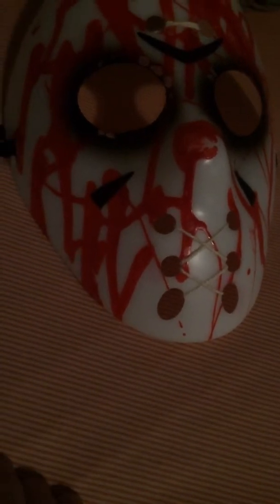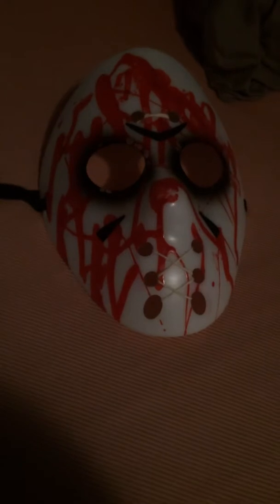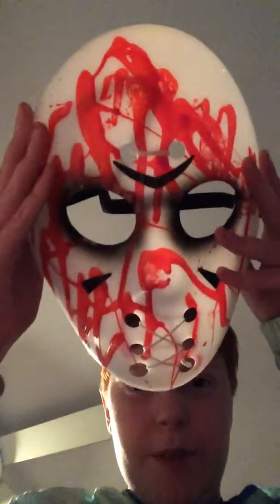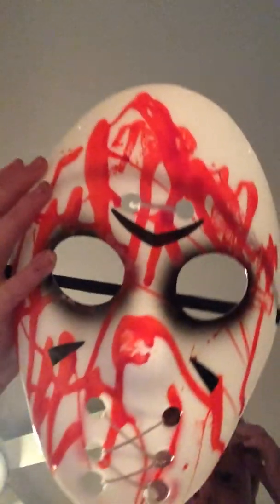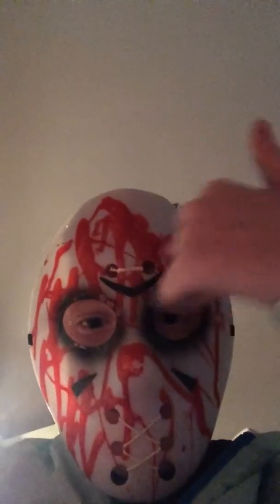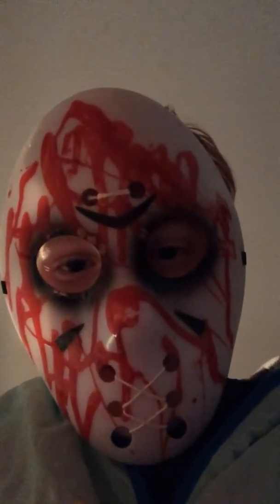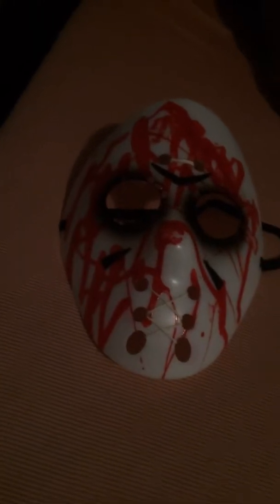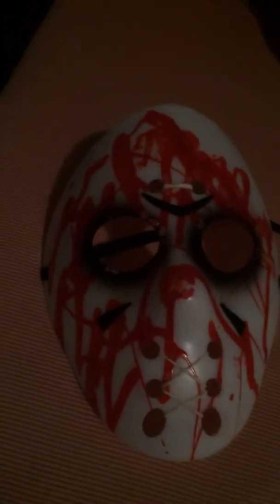Custom Jason mask *old*